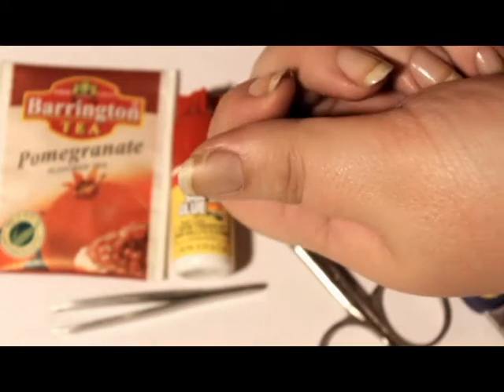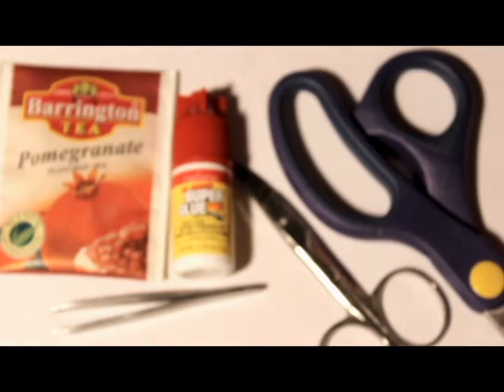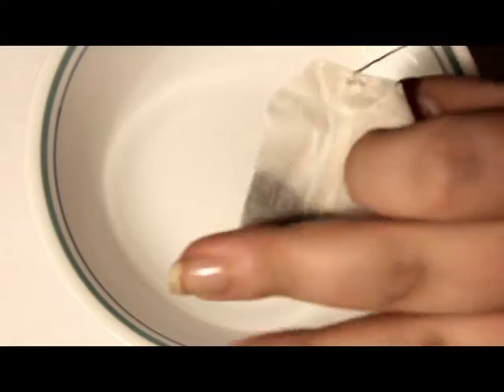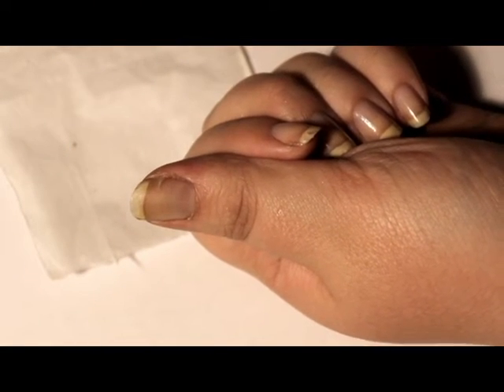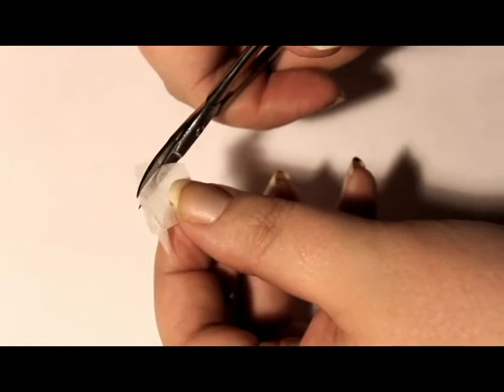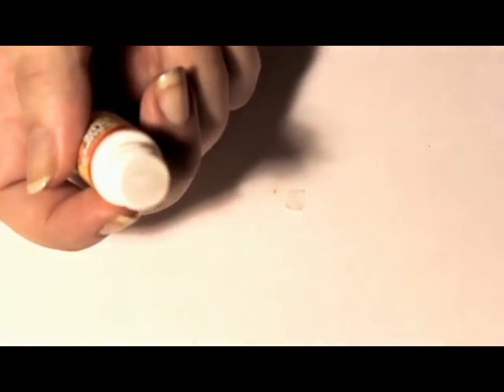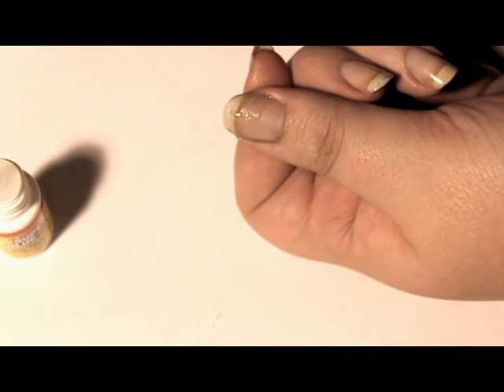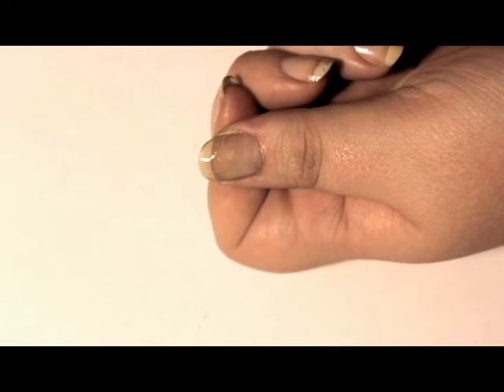How To Patch a Ripped Nail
Has your nail ever ripped far down on the nail plate? Not only is it  pailful, but it's a pain to deal with. So today I'm going to show you how to save the nail and make a diy nail patch!

I hope to see you for my next video and have a fantastic day!